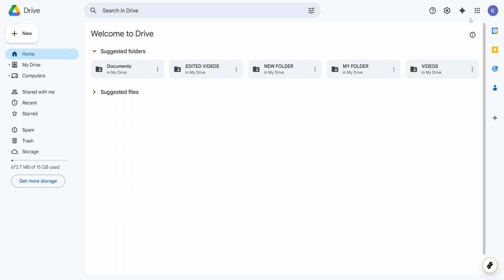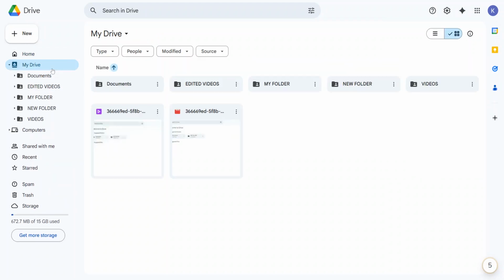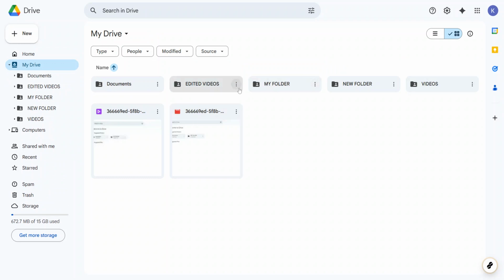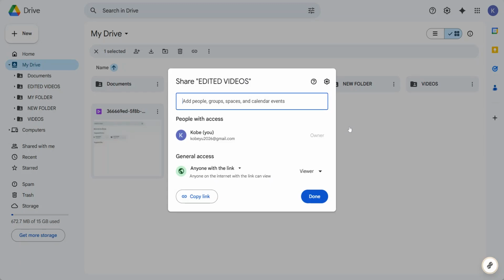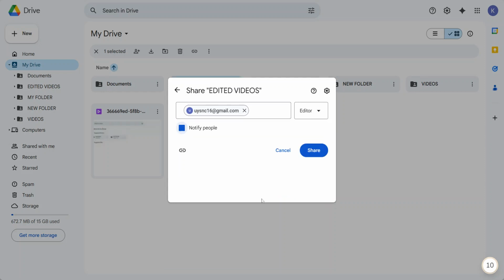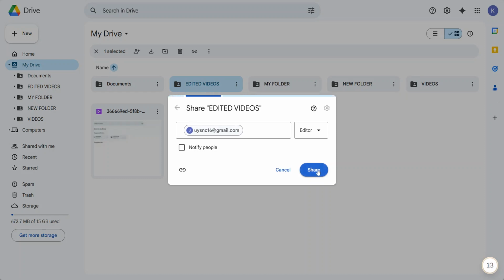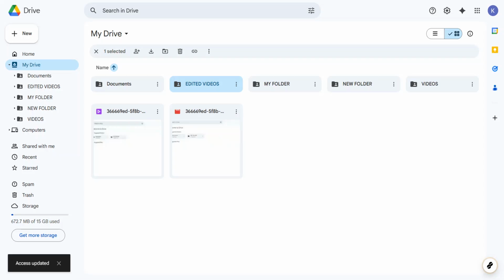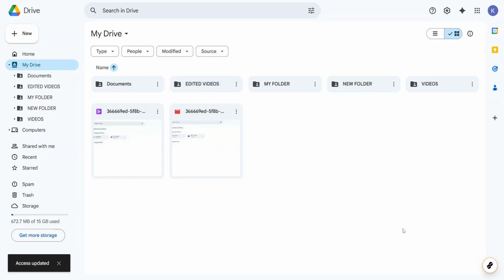How to Share Videos Through Google Drive [FULL GUIDE]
In todays video we cover How to Share Videos Through Google Drive